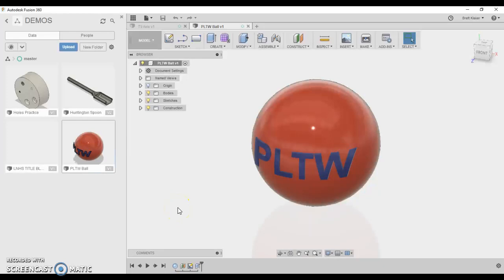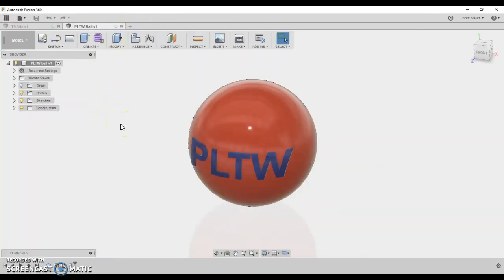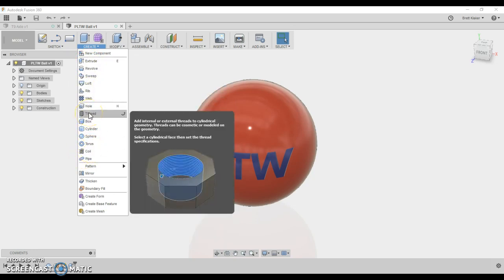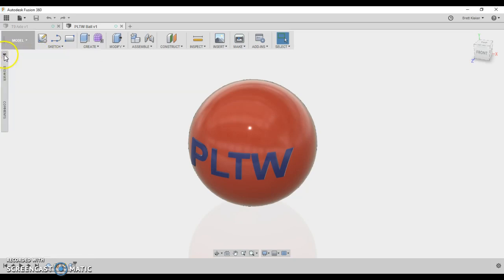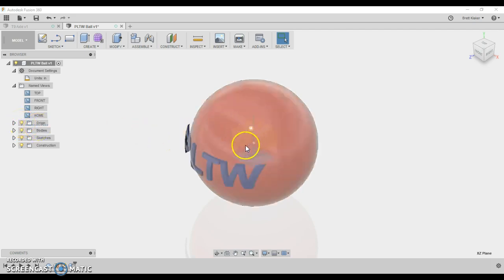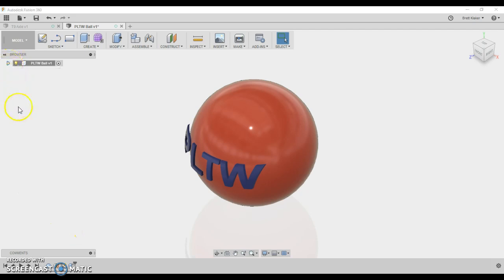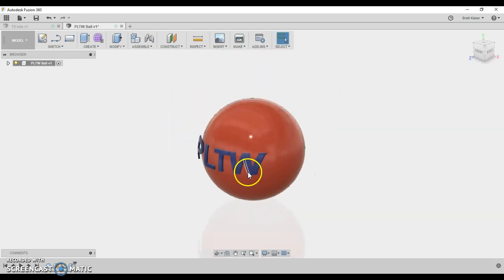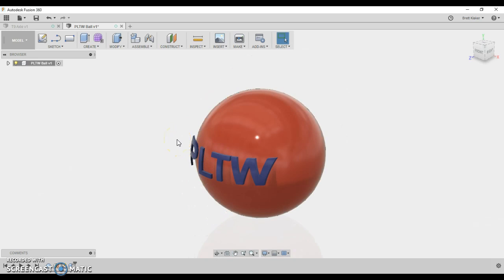PLTW IED 4.1 Fusion360 Setup - Ribbon, Browser, and Timeline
Second of a series of videos as we shift from Inventor to Fusion360